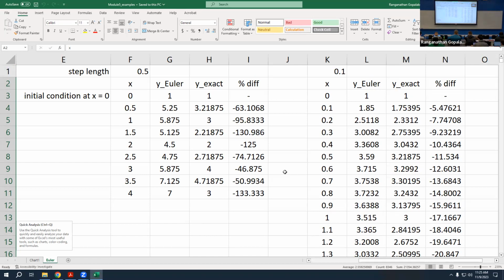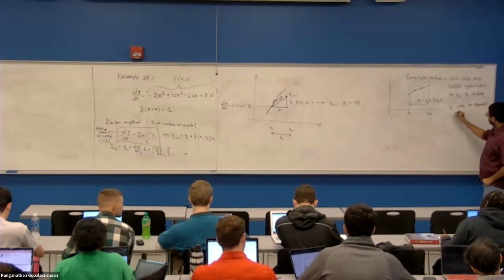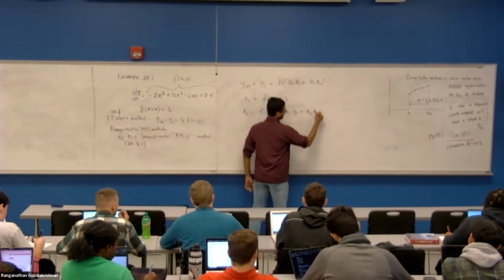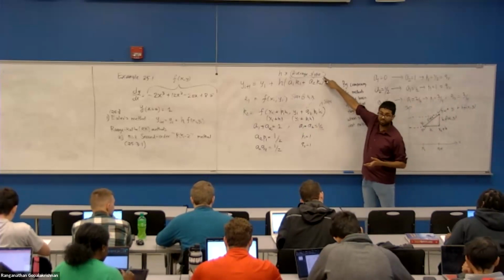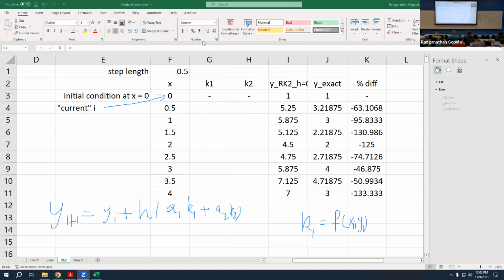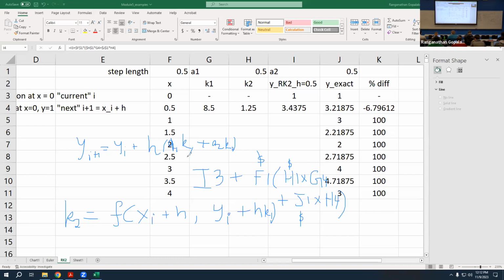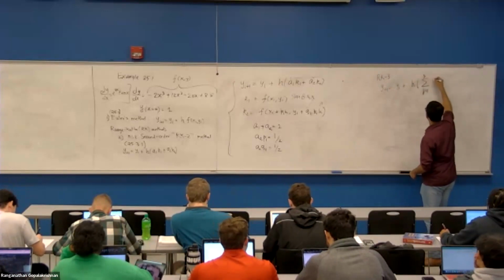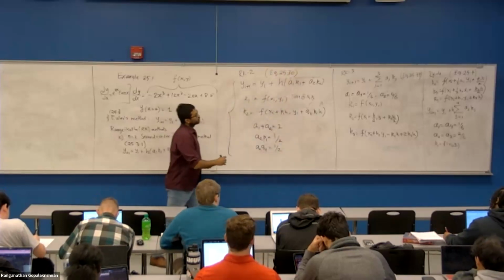MECH 3341: Numerical Methods Fall 2023 (11/09/2023)